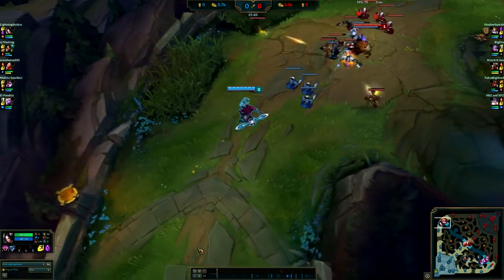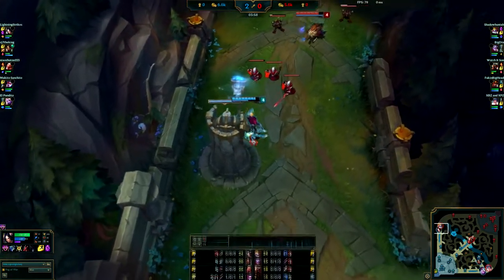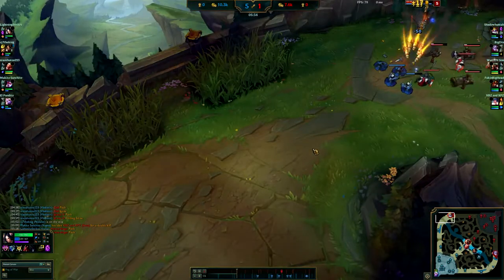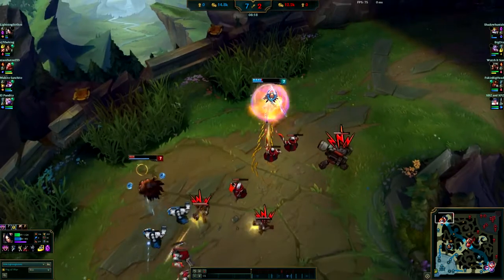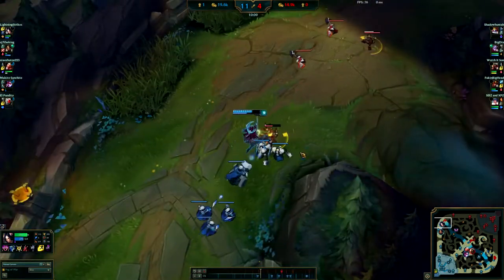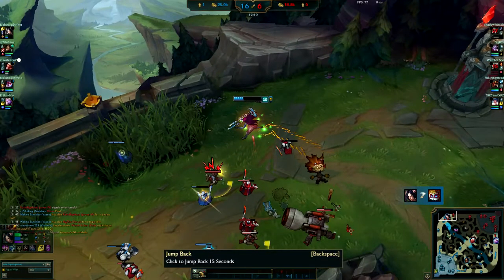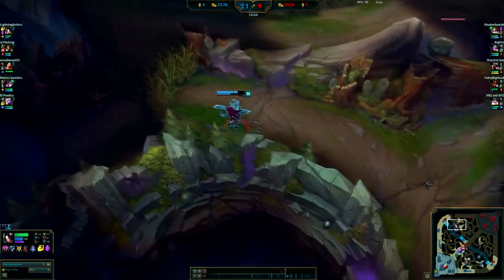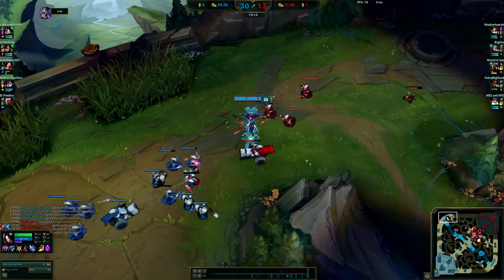IRELIA VS HEIMERDINGER - 7.23 PRESEASON 8 - CONQUER THE ARCANE COMET HEIMER (League of Legends)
Hey guys got another video for you, this time we conquer the almighty Heimerdinger with Arcane Comet rune. I tried to make this quick, mostly focusing on the laning phase. This is more of an analysis video for the match up rather than a game commentary.

My runes are Precision with Press the Attack, and Resolve with Mirror Shell and Second Wind.

Now, I've purposely placed it at the bottom as I am not seeking or expecting donations, that is not what my goal is on this channel but the option is there for people that like to feed my dogs.

*MUSIC CREDITS* (OUTRO)

Live Commentary: "IRELIA VS CAMILLE 7.23 PRESEASON 8